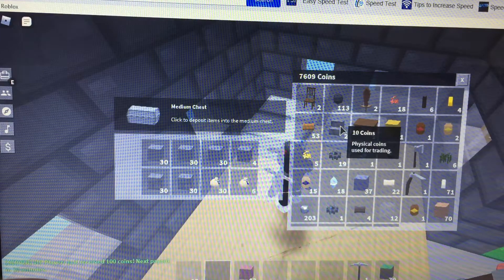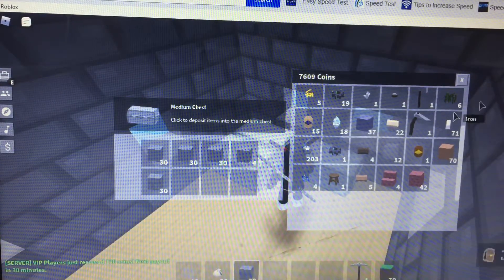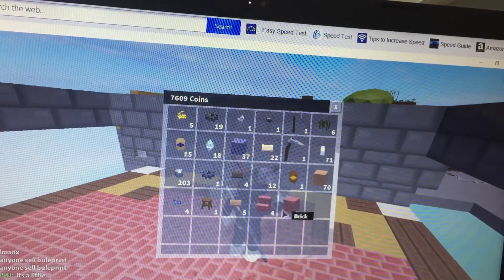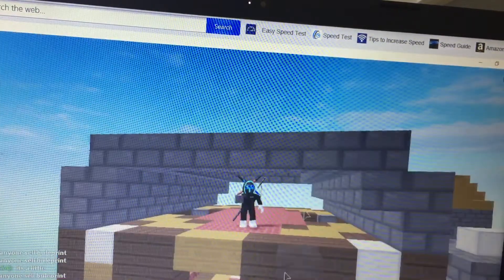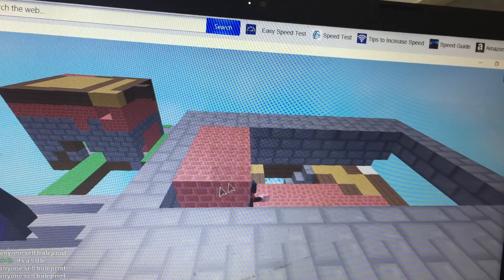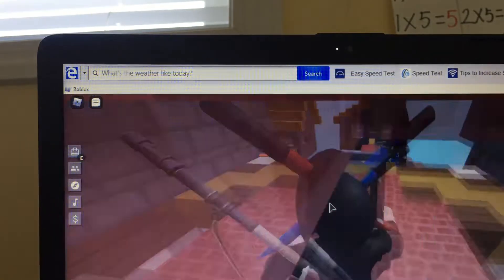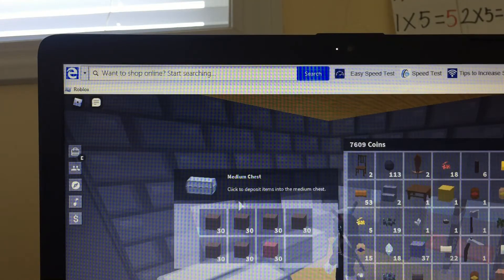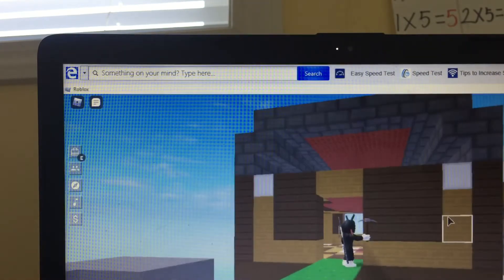Battle for bricks and houses part two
Did u vote yet?Guss what you are suppose to vote next next video so yeah